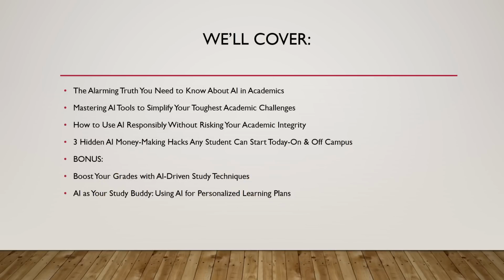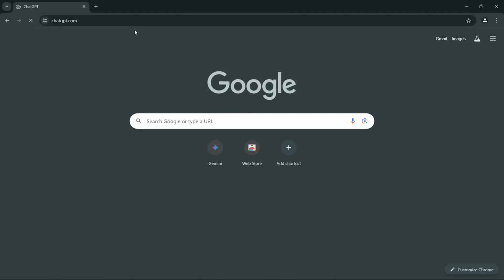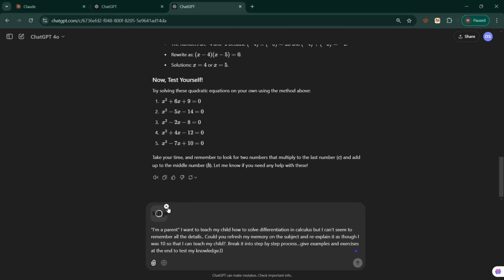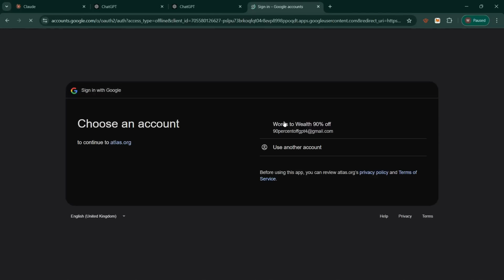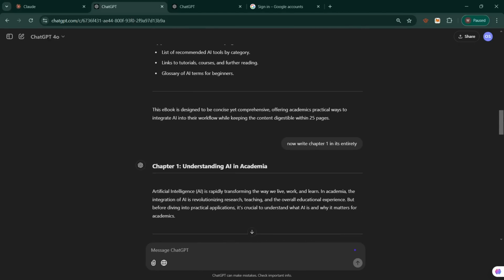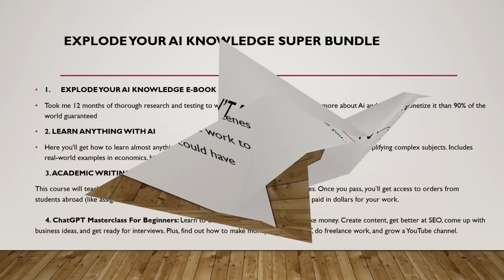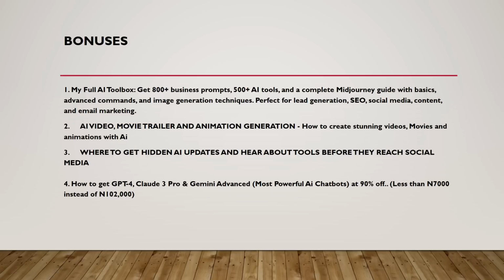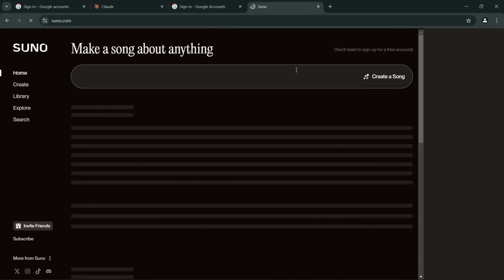Ai for Academics Masterclass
Cheat codes for academic ease using Artificial Intelligence and Hidden but shockingly easy techniques to monetize Ai while on or off campus….